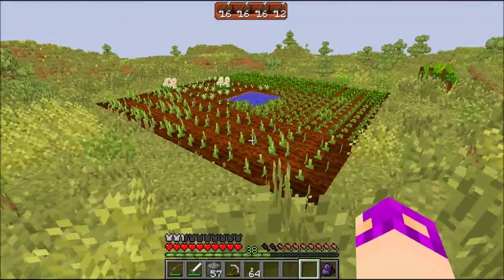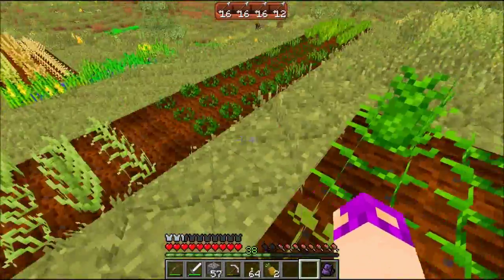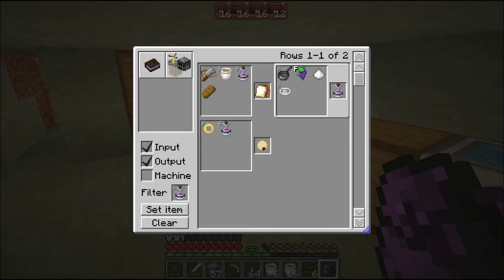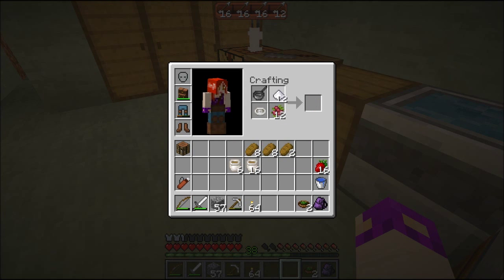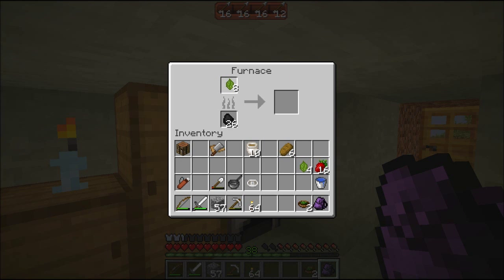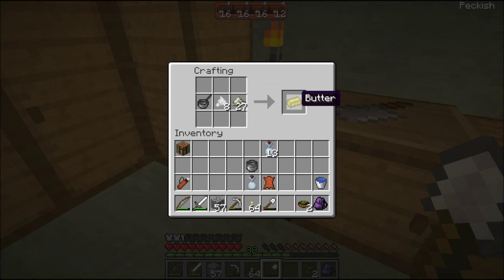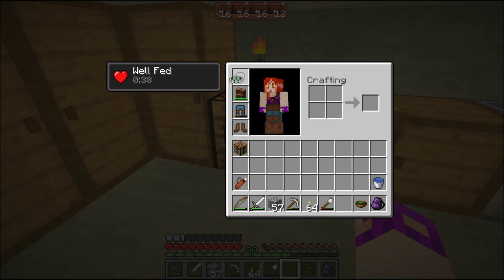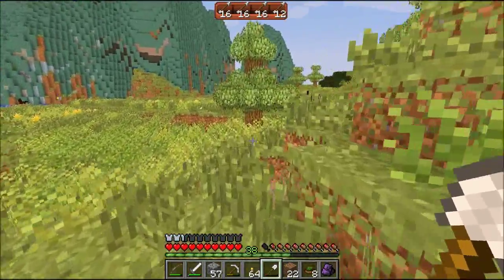Life in the Woods - 12 - PB & J [Modded Minecraft]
Welcome to Life in the Woods! In this lets play series I'll be exploring and crafting my way through my modpack and enjoying my favourite aspects of Minecraft.

Life in the Woods is all about exploration, simple living, self-sufficiency, creative expression and veganism; something of a Minecraft love letter to the writings of Henry D. Thoreau.

"I went to the woods because I wished to live deliberately, to front only the essential facts of life, and see if I could not learn what it had to teach, and not, when I came to die, discover that I had not lived."

The focus is on exploring, foraging, manual farming, hand crafting, and living in harmony with nature.

In this series I'm using the 'Hungry' version of the modpack, which includes one additional mod that makes the game more difficult, more survival-centric, and makes food and hunger management more important.

Like what you see? Give the video a like, it's free and it really helps!